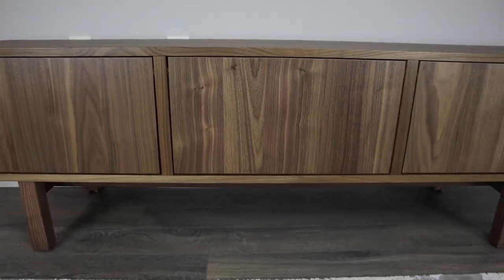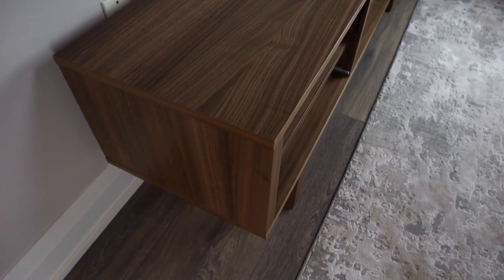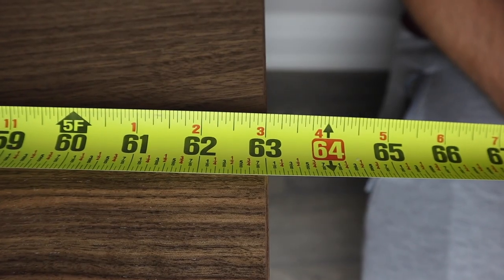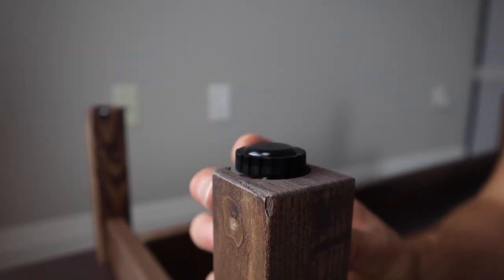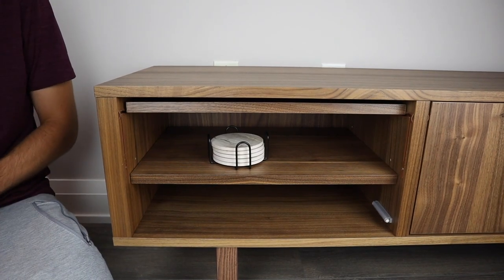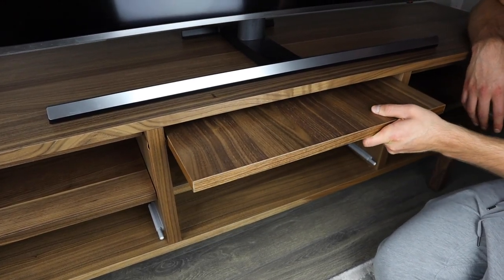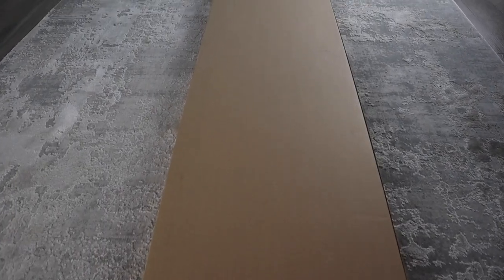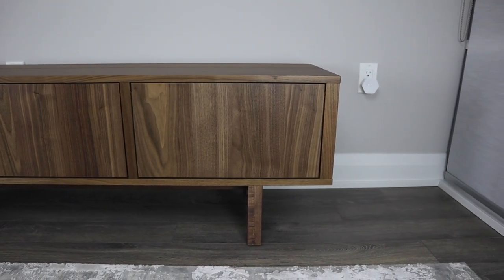BEST IKEA TV BENCH EVER?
The Stockholm TV bench is part of a group of furniture in IKEA that uses better quality materials. The main materials of this TV unit are particleboard and fibreboard but what sets this apart from other TV benches is the walnut veneer. The walnut veneer definitely expresses a warm and natural feeling in your living room. You also get better quality material with the legs of the Stockholm TV unit as they are made out of ash, a hardwood. The TV bench comes with three storage areas. Each storage area comes with an adjustable shelf and a cable outlet to accommodate your electronics. You may have problems storing bigger items like audio/media electronics. A problem that we found with the Stockholm TV bench has to do with the storage doors. They don't open and close smoothly as they sometimes get stuck when trying to slide it in all the way. Overall I really like the style of this IKEA TV bench but I think the price is a bit too high for the quality I expected it to have.